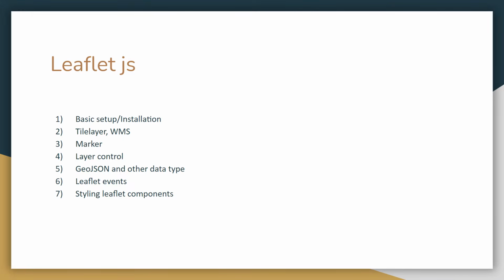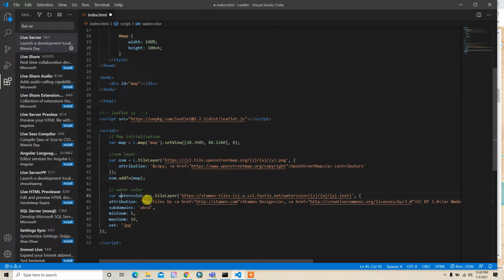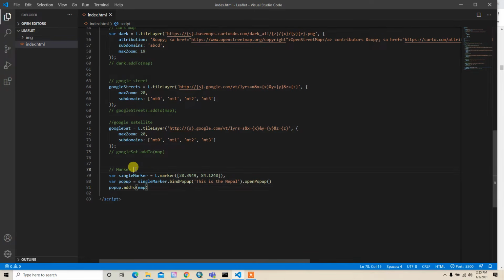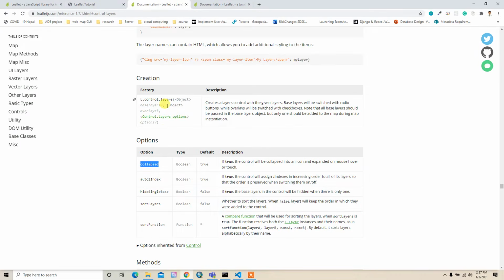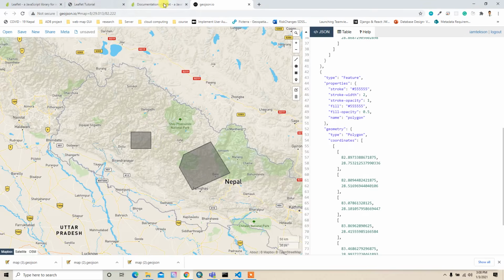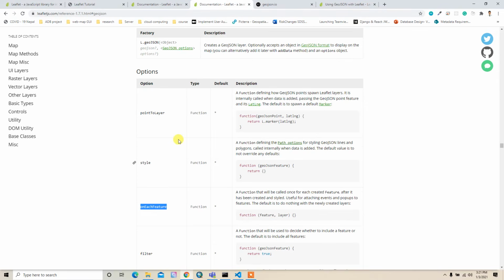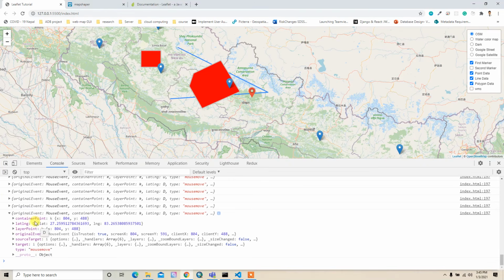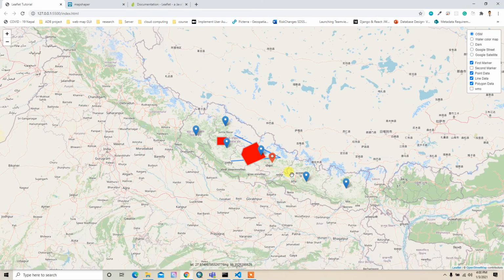Leaflet crash course | All you need to know about leaflet | Tekson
This is the video about the leaflet js basic guidelines.

If you want to go deeper into web-mapping and web-GIS things, check my udemy course here:

1. Introduction to web-GIS and web-Mappping 2020:GeoDjango

2. Web mapping and Web-GIS from Dev to Deploy 2021: GeoDjango

Timestamps:
0:00 Video topics and introduction
1:35 Leafletjs basic setup
8:45 Leaflet Tile layer
15:33 Leaflet marker
25:06 Leaflet layer control
33:47 GeoJSON data in leaflet
49:57 How to load other data type (SHP, Tiff, WMS)
57:13 Leafletjs events (mouseover, mousemove etc)
1:05:04 Styling leaflet components